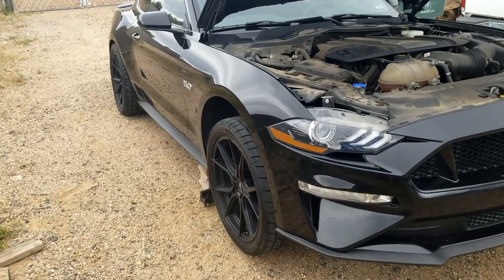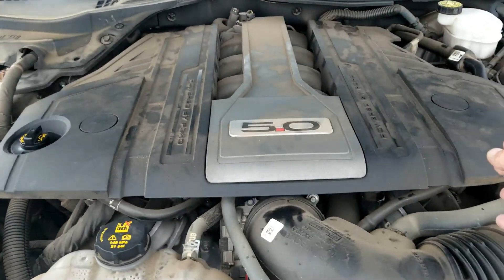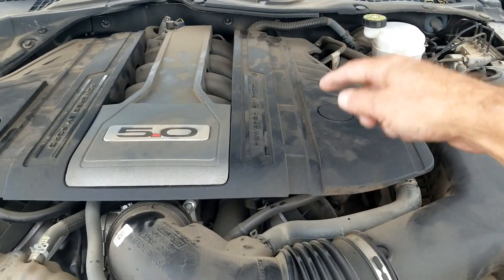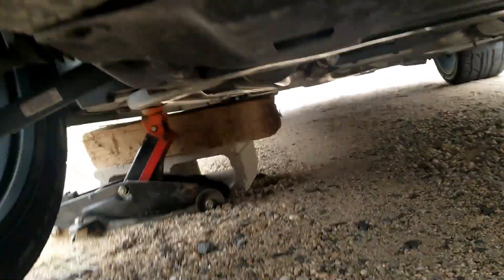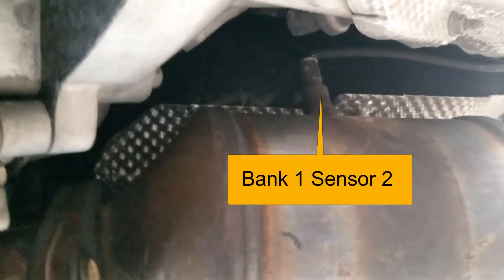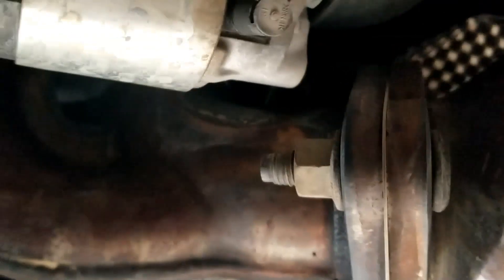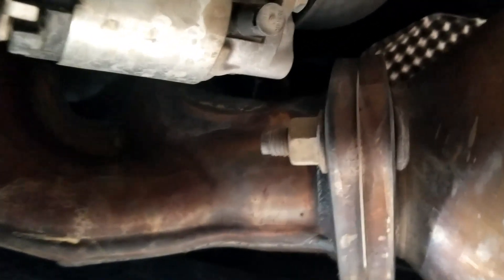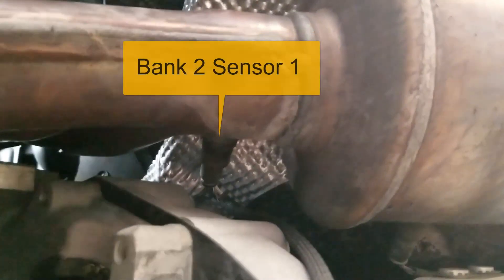Location of the Oxygen Sensors 2020 Ford Mustang 5.0 (2015-2023)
Location of the O2 Sensors in a  2020 Ford Mustang 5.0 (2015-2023).
Bank 1 Sensor 1 Upstream
Bank 1 Sensor 2 Downstream
Bank 2 Sensor 1 Upstream
Bank 2 Sensor 2 Downstream